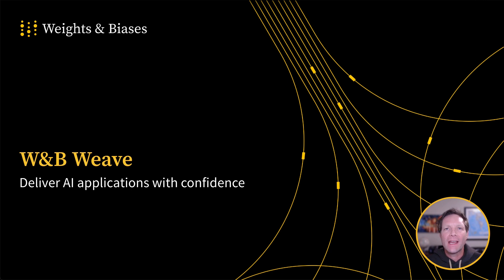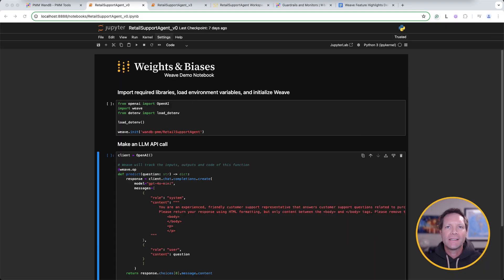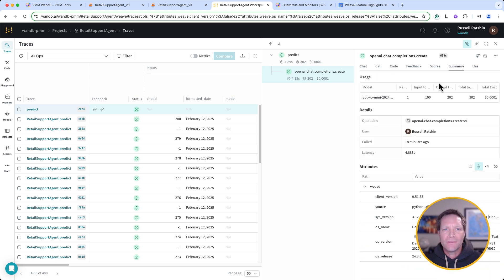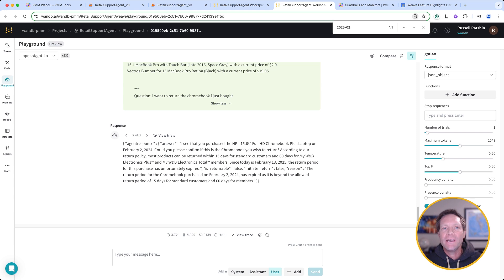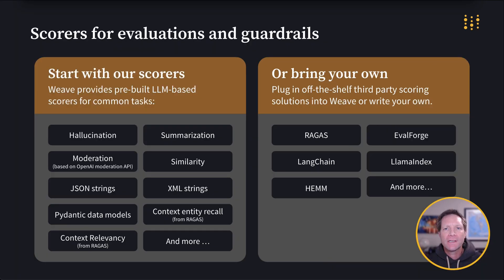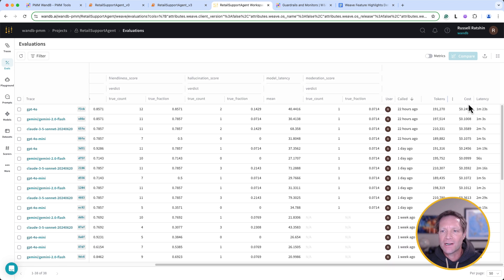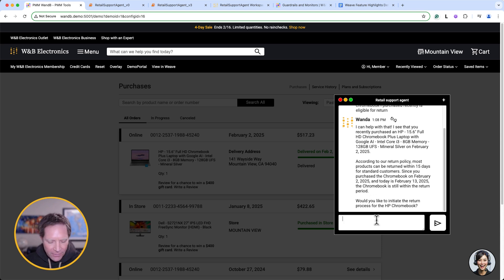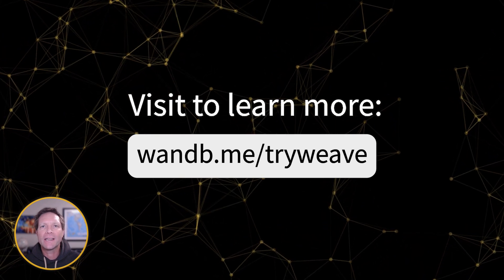How to optimize AI performance with W&B Weave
Unlock the power of W&B Weave to optimize your AI applications! In this video, learn how W&B Weave helps developers evaluate, monitor, and iterate rapidly to deliver AI applications with confidence.Whether you're developing a retail support agent or working on complex AI models, W&B Weave offers an efficient way to track, evaluate, and optimize your projects. Learn how to implement rapid iteration, build AI applications with ease, and deploy your projects with confidence. By integrating W&B Weave into your development pipeline, you can accelerate the process of creating smarter, safer, and more efficient AI models.

W&B Weave is a light-weight, developer friendly toolkit to enable AI developers to execute the AI workflow.

⏳Timestamps:
0:00 Introduction to W&B Weave
0:35 An AI agent in action
1:30 Build better AI applications with Weave
2:02 The AI workflow
2:18 Getting started with a simple LLM API call
4:07 Introducing our AI application: a retail support agent
6:25 The W&B Weave Playground
8:15 Scorers, Evaluations, and Guardrails
9:07 Evaluation comparisons and AI application optimization using W&B Weave
11:32 Deploying an AI application into production
12:20 Observing an AI application in production
13:35 Conclusion and invitation to try W&B Weave